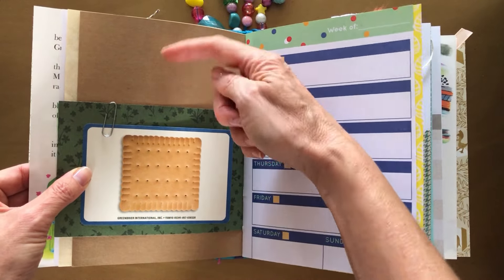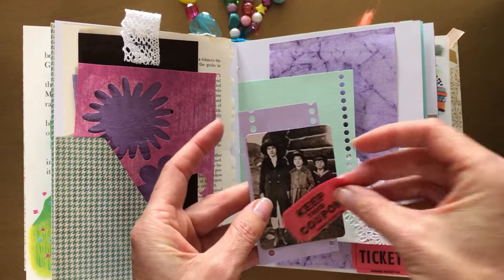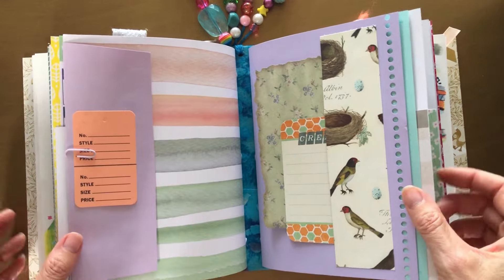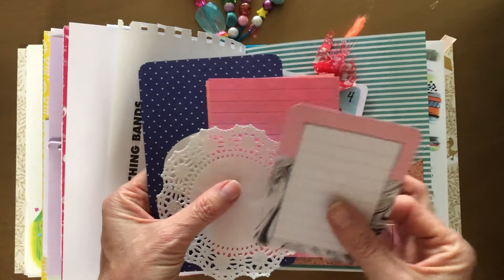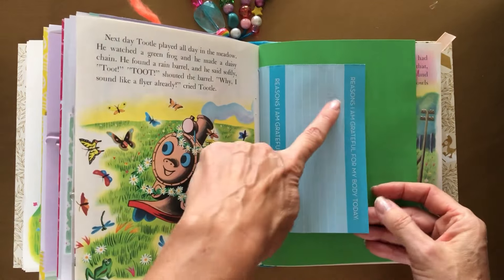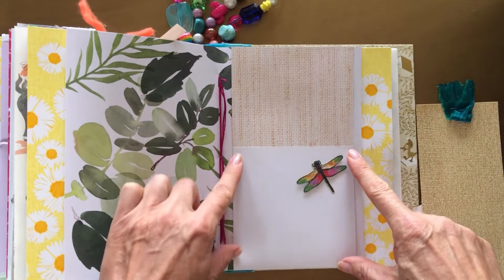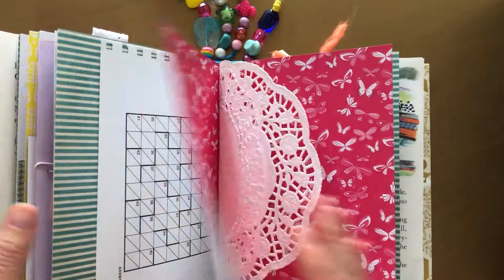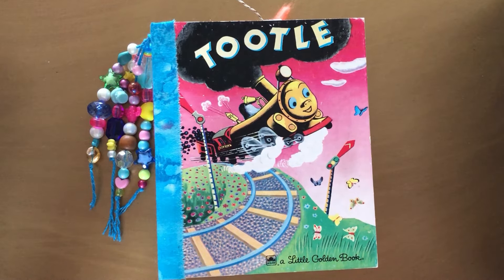Tootle Golden Book Junk Journal - SOLD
This is a vintage Little Golden Book turned into a junk journal. It has four signatures and it is made with all the original book pages in order. It is made with eclectic sheets of paper including: vintage and new book pages, cardstock and scrapbooking paper, no coffee dyed paper, paper bags, doilies, etc. giving it 192 pages front and back counting all the pieces. The journal has the original book cover and fabric covered chipboard spine. Comes with fixed strings of beads. It has pockets and a lot of ephemera. It also has a lot of journaling space. Size 8"H x 6"W x 2.1"D